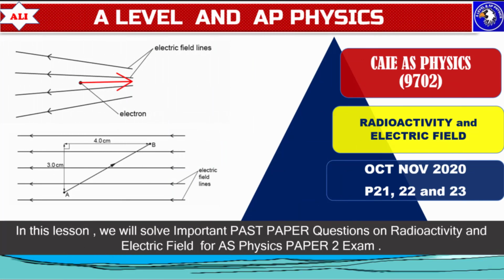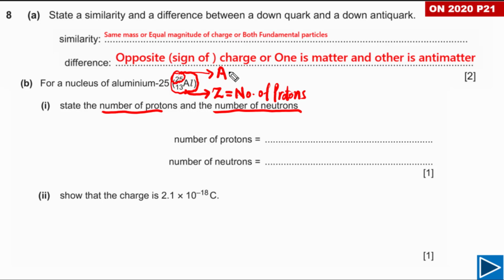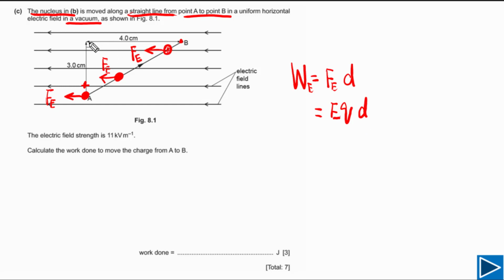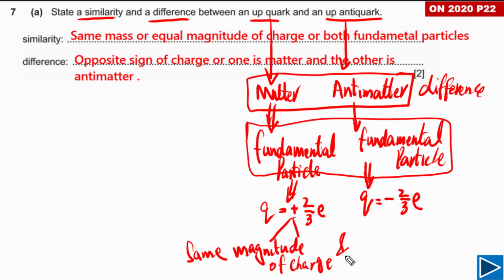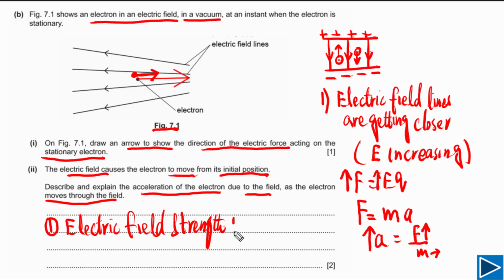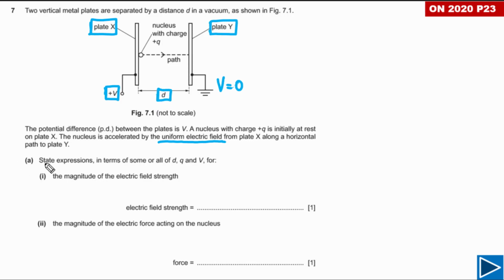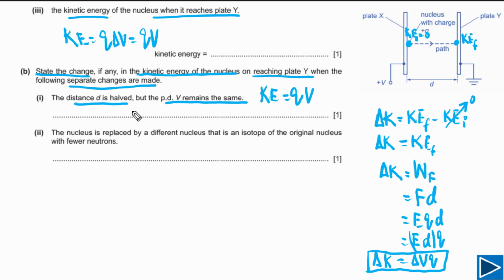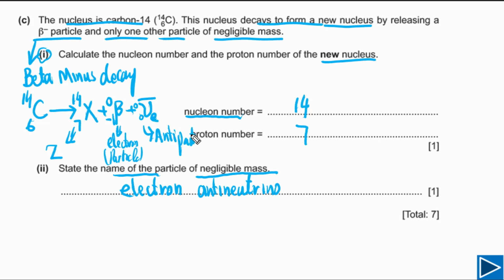CIE A Level Physics (9702) Paper 2 Solution -Oct Nov 2020 Paper/21/22/ 23-9702ON20 23-Radioactivity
CIE A Level Physics(9702) Paper 2 Solution -Oct Nov 2020 Paper 21,Paper 22 and Paper 23 -Radioactivity and Electric Field